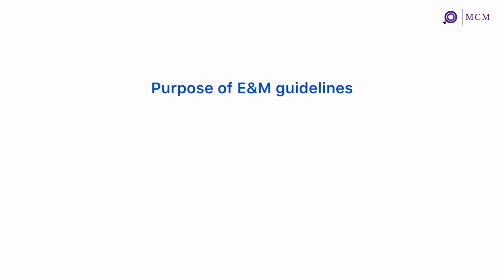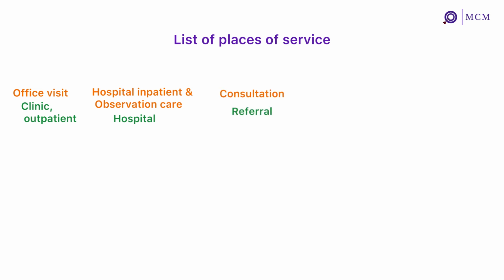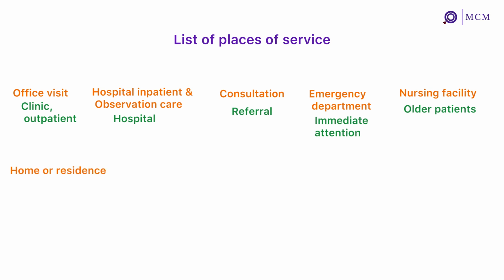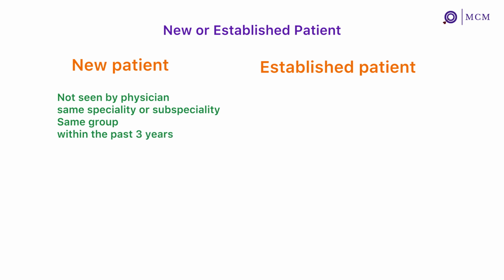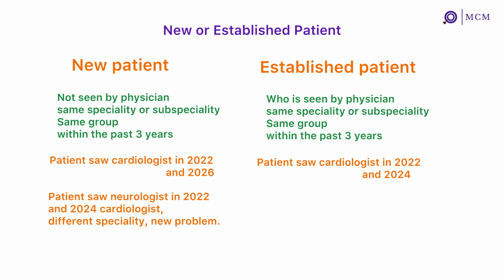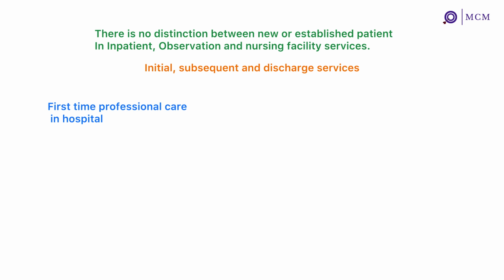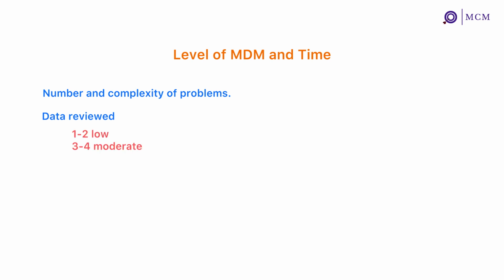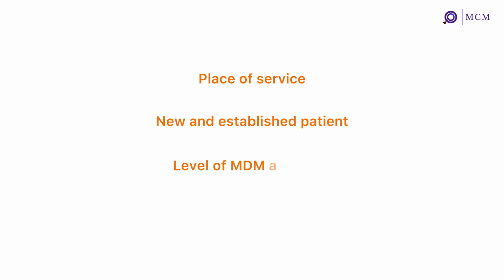E&M Coding Made Easy-Must-Know Guidelines for the CPC Exam! CPC exam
Struggling with E/M coding for the CPC exam? In this video, we break down the essential E/M guidelines, including new vs. established patients, time vs. MDM-based coding, and place of service. Master these concepts to avoid common mistakes and boost your CPC exam score!

🚀 What You’ll Learn:
✅ Key elements of E/M coding
✅ Understanding place of service categories
✅ Time vs. Medical Decision Making (MDM)
✅ Tips to crack E/M questions easily in the CPC exam.